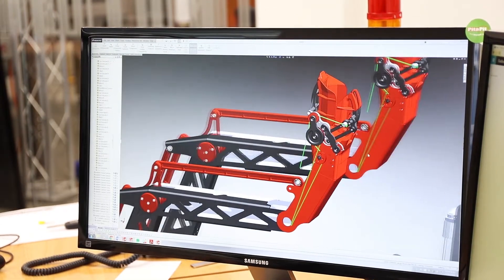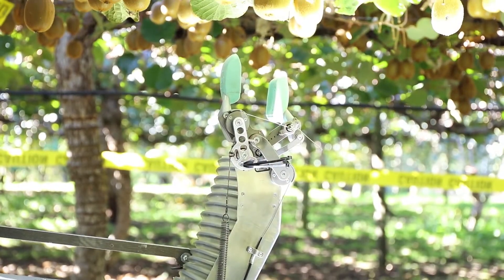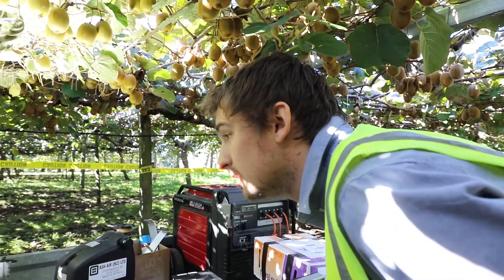Robot Revolution Meets the Horticulture Industry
At this year’s New Zealand Agricultural Fieldays, the University of Waikato’s stand will display robotics designed to streamline work in the horticulture industry. The stand celebrates the University’s, and other, researchers, research institutes, businesses and local authorities that work together to solve the big problems affecting the industry.

We chat with our researchers about their kiwifruit harvesting machine which will take centre stage at this year's Fieldays event.